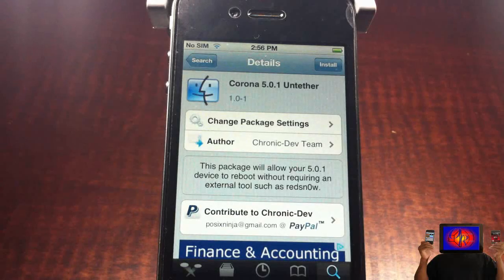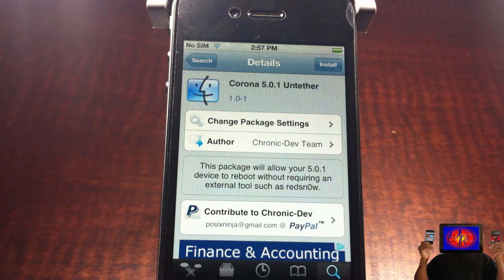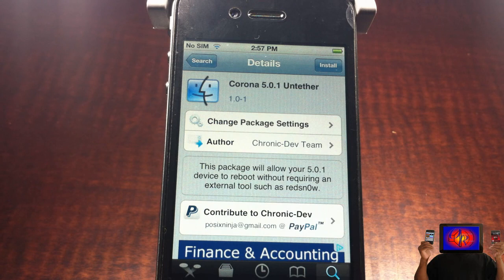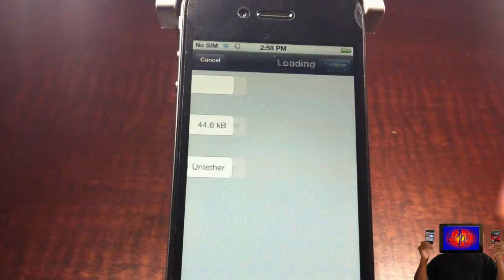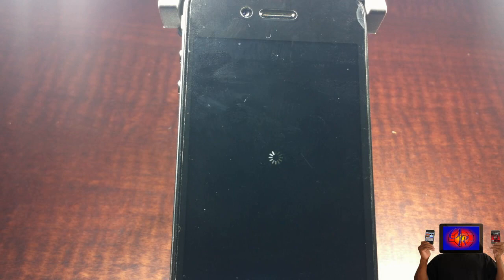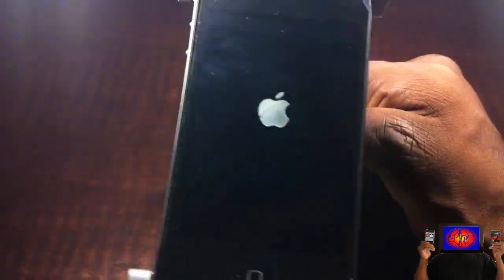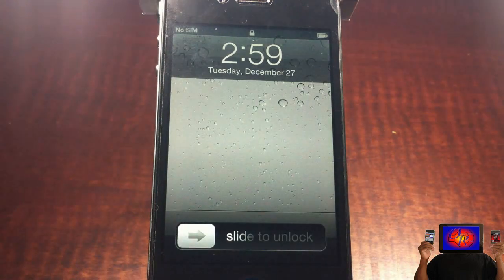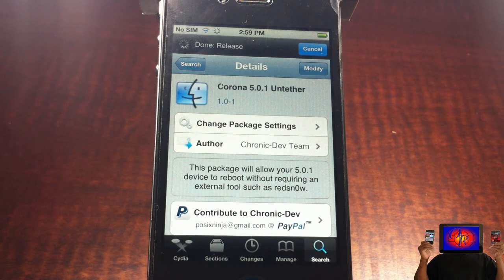How To UNTETHERED Jailbreak iOS 5.0.1 Using Corona 5.0.1 Untether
PLEASE READ:

This video will show you how to covert tethered jailbreak on 5.0.1 to Untethered on iPhone 4/3Gs iPod Touch 4G/3G & iPad using corona

How To UNTETHERED Jailbreak iOS 5.0.1 Using Corona 5.0.1 Untether How To Untethered Jailbreak iOS 5.0.1 iOS 5 ios5 5.0.1 firmware beta7 b7 b2 b1 tethered untethered iphone4 4g 3gs ipod touch 4th gen 3rd ipad ipad2 3g gevey ultrasn0w unlock 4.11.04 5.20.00 baseband windows mac apple iphone generation cydia technology free apps tutorial cracked paid dev team cheats pod2g musclenerd geohotz myjailbreakmovies idownloadblog idb redmondpie cell phones smartphone computers howto store jailbreaking jailbroken how-to itunes software redsn0w sn0wbreeze 0.9.9b3a 0.9.9b3 0.9.8b1 0.9.8b3 0.9.8b4 0.9.8b5

How To Untethered Jailbreak iOS 5.0.1
How To Jailbreak OFFICIAL ios 5.0.1
How To iOS 5.0.1 Untethered Jailbreak
How To iOS 5.0 Untethered Jailbreak
How To iOS 5 Untethered Jailbreak